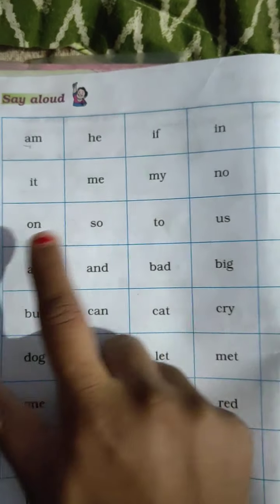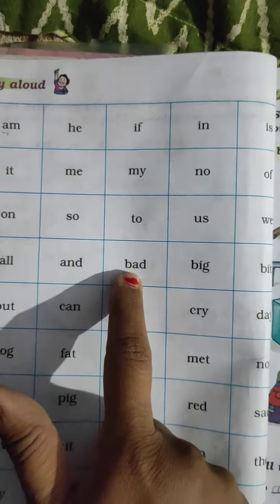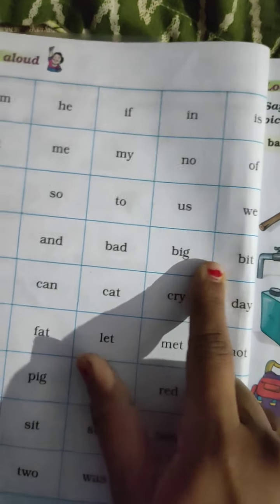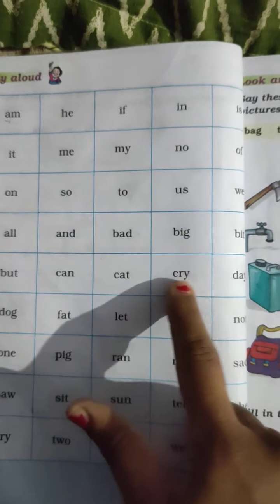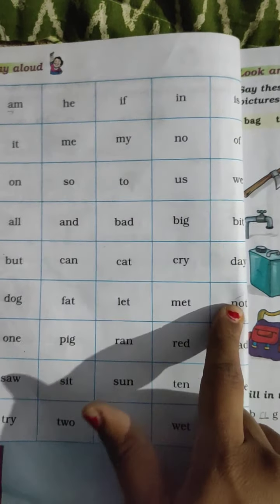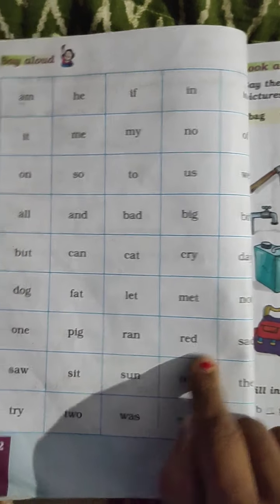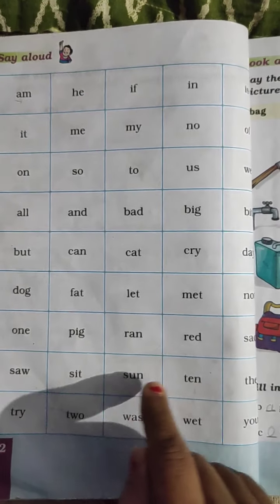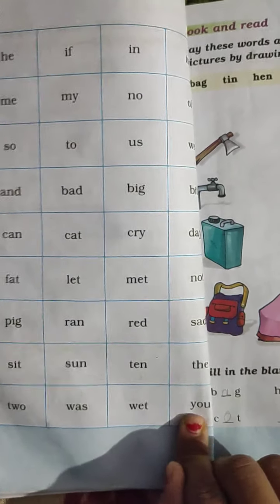CLASS 1 English (One little kitten) exercise